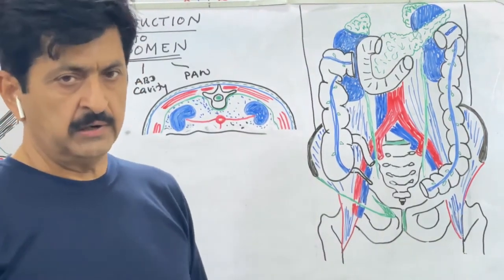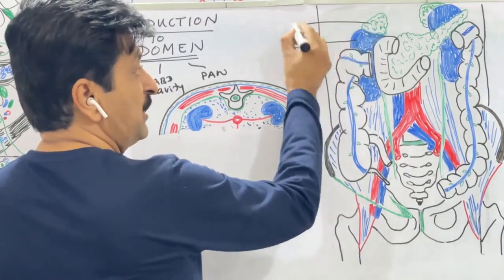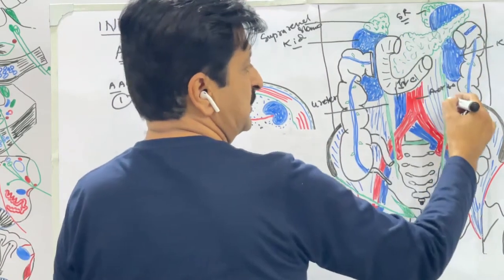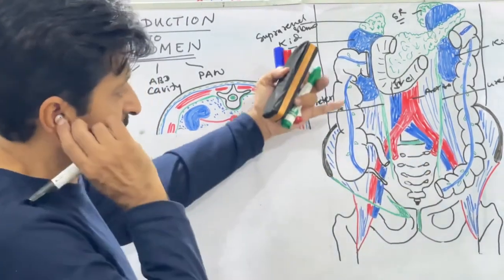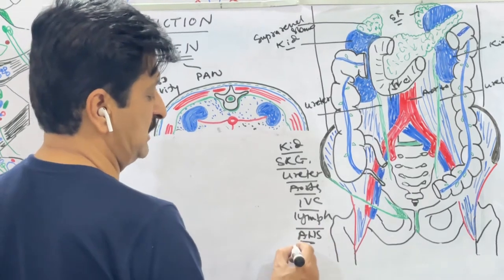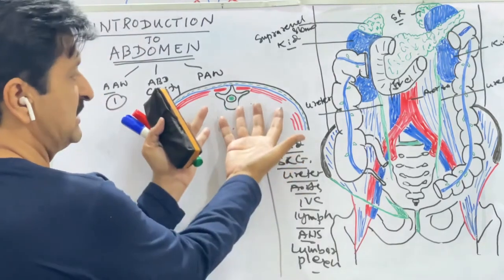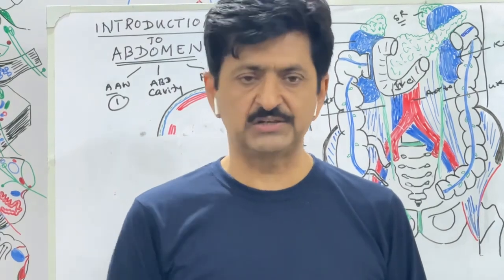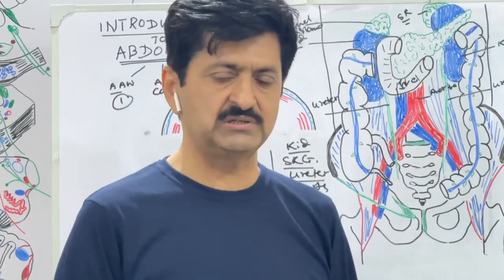4.GIT & LIVER LEC#4 II Anatomy-4 II Introduction to Abdomen-Part 4 II